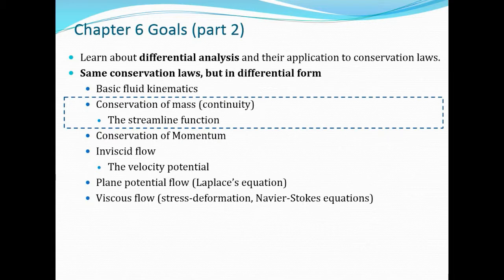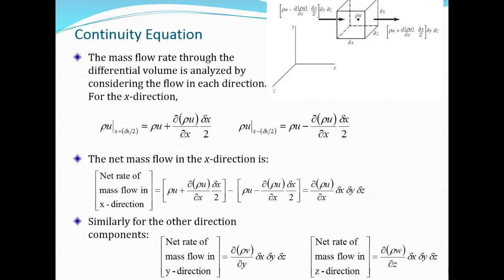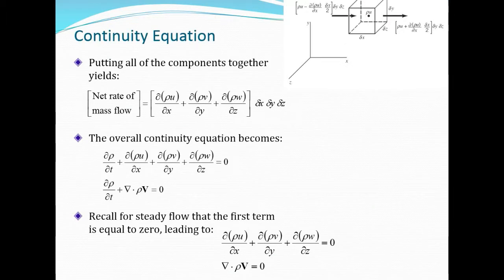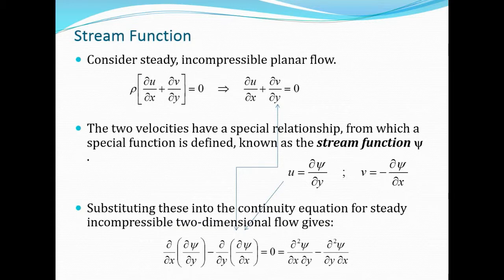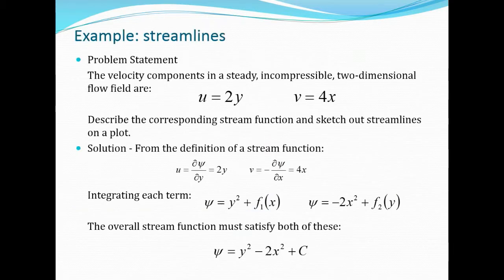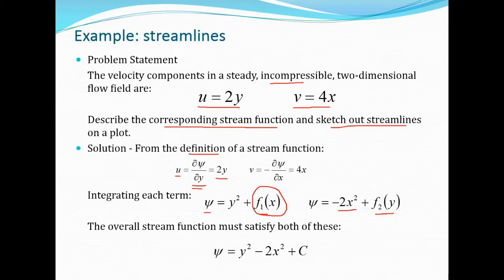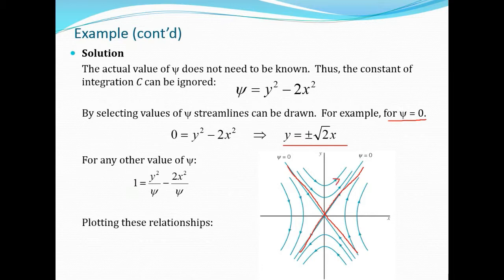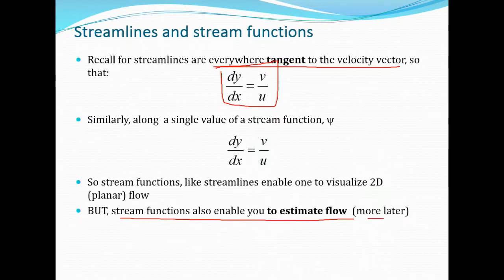Flutube Fluid Kinematics Ch6 part2